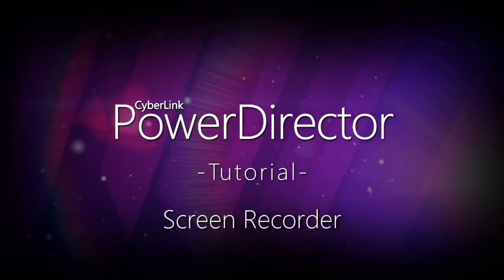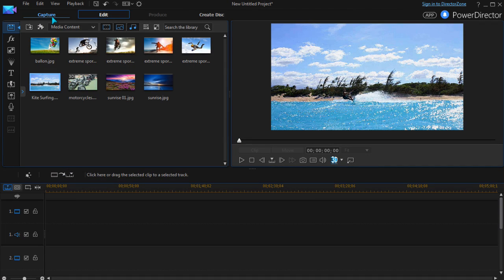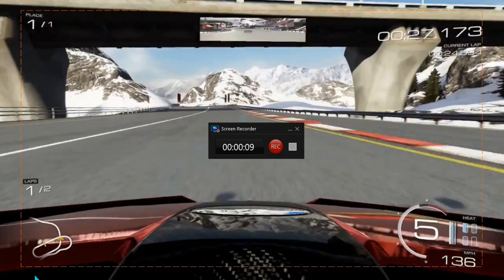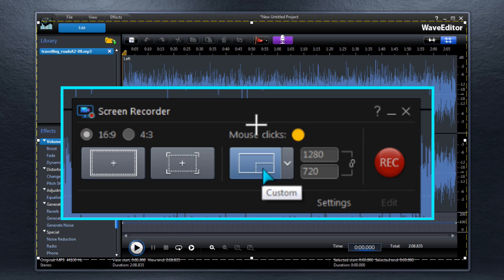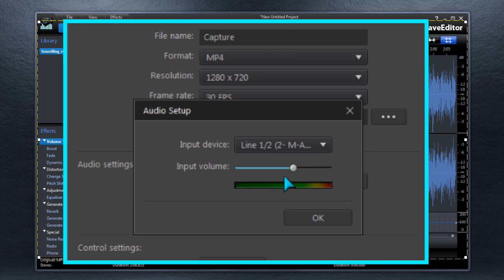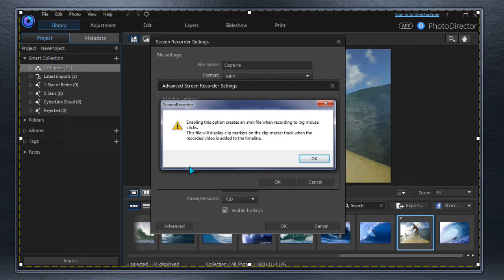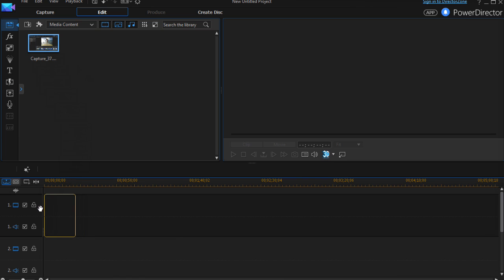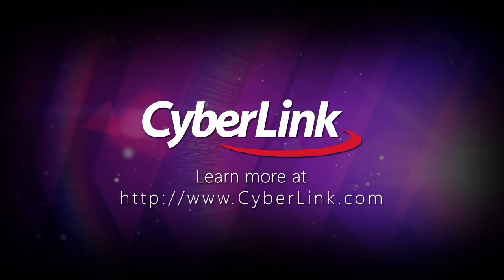Recording Your PC Screen | PowerDirector Video Editor Tutorial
This tutorial shows you how to use PowerDirector's screen recording feature to record game play, create instructional videos to demonstrate features of software or illustrate issues, or record a video chat with family & friends.

Note: PowerDirector is not able to record PC games that run in "exclusive mode".